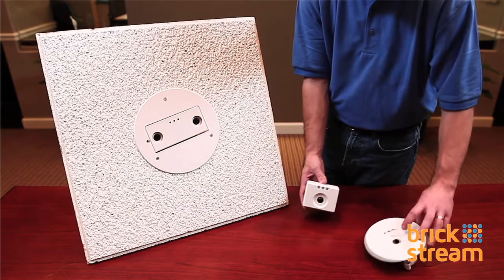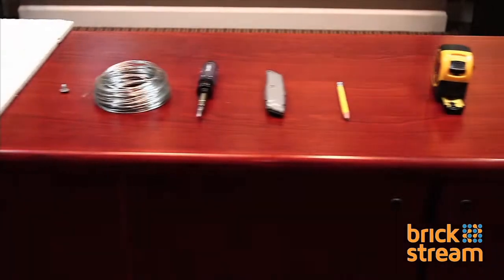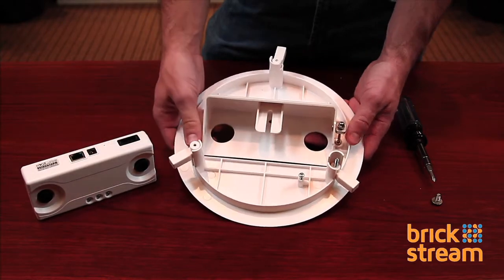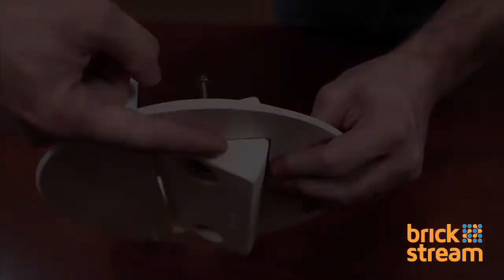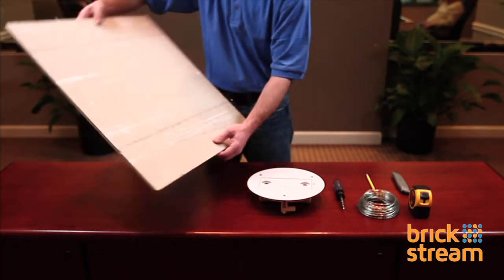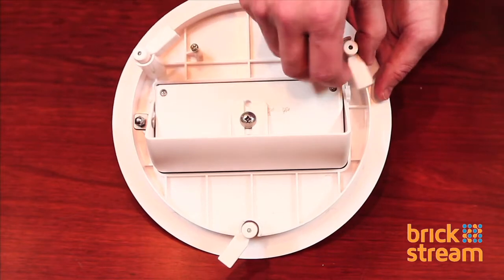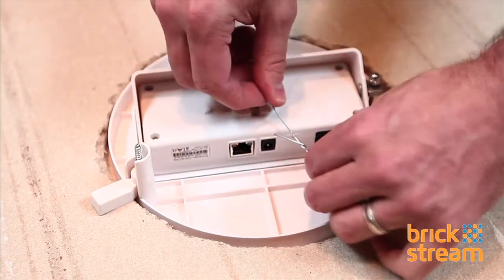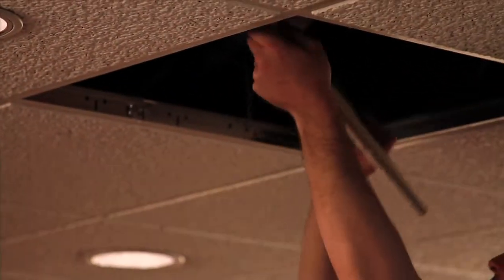Brickstream 2D & 3D Install Video